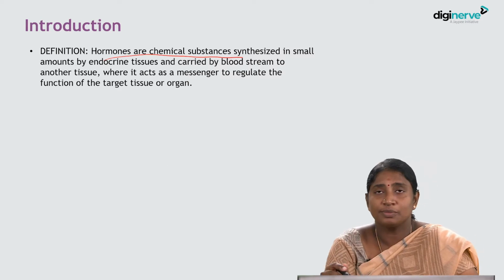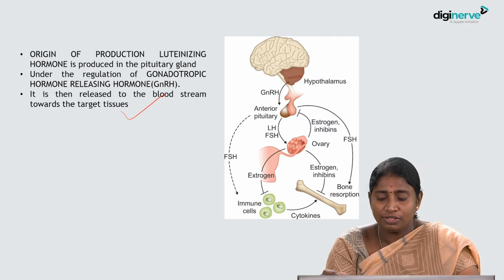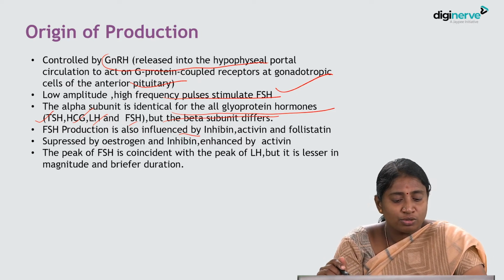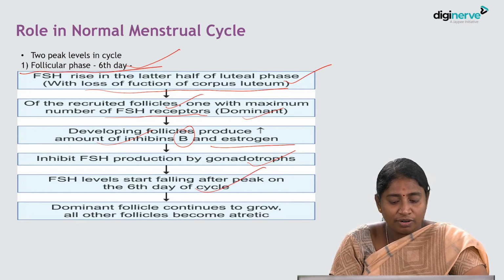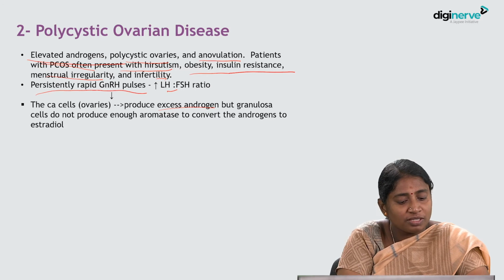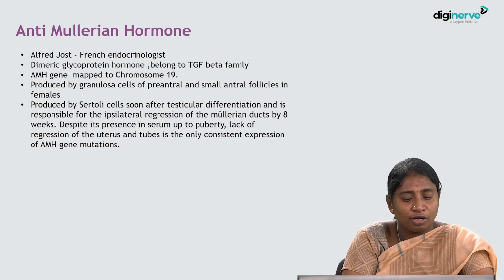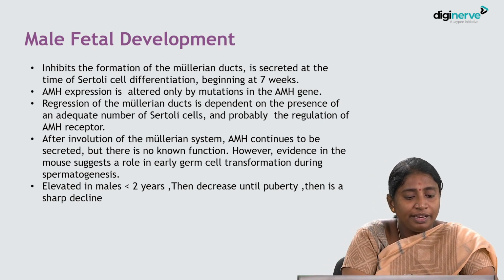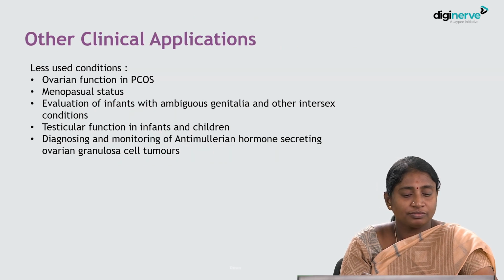Hormones of Menstruation